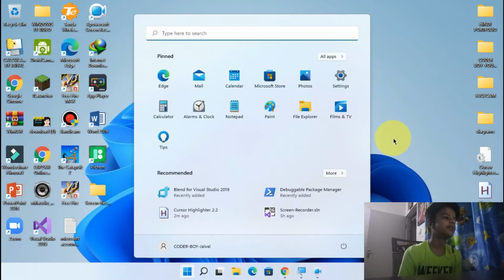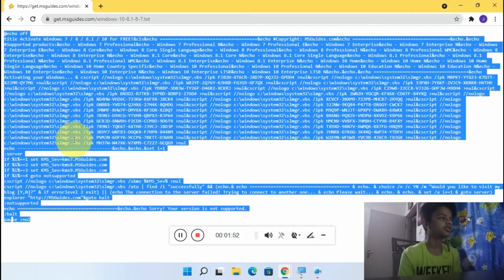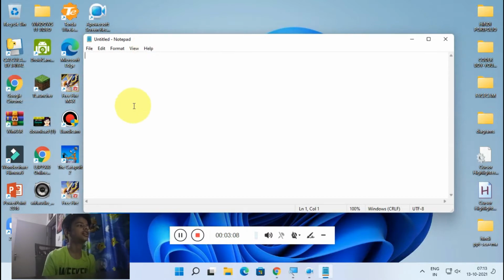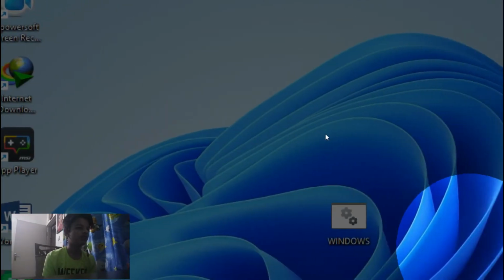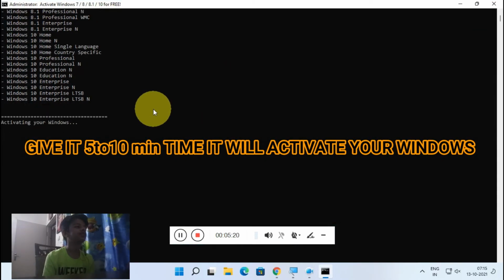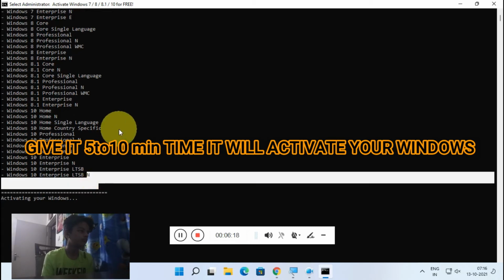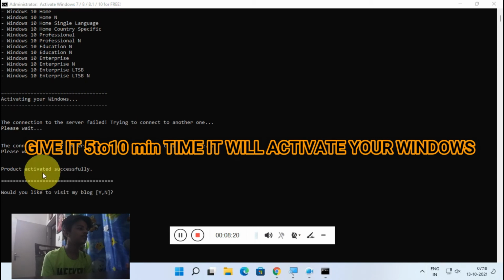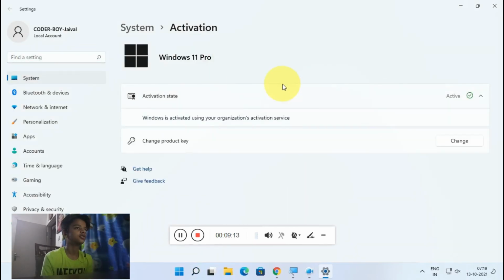ACTIVATE WINDOWS 11 STABLE VERSION USING DOS OR CMD METHOD | CODER BOY | Jaival Ripal Trivedi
HELLO FRIENDS
IN THIS CHANNEL I WILL UPLOAD VIDEOS RELATED TO TECH AND CODING.
APPKHAZANA (SHOWN IN VIDEO)IF YOU WILL DOWNLOAD FROM THIS SITE IT WILL HAVE GP